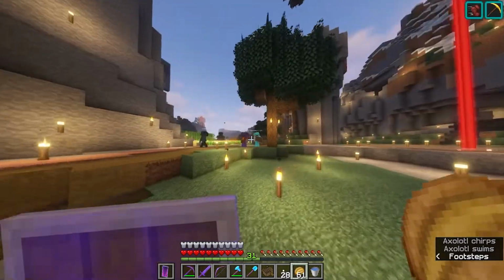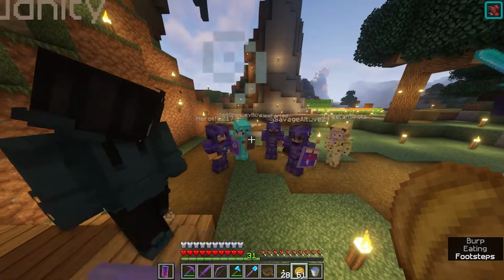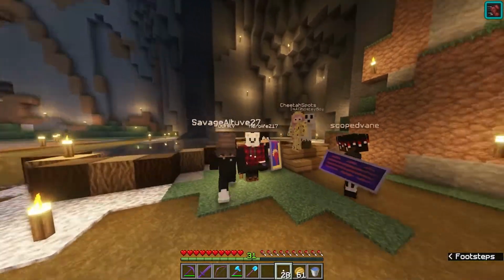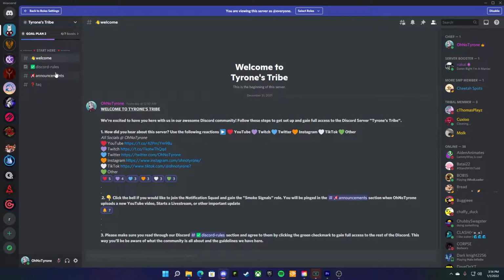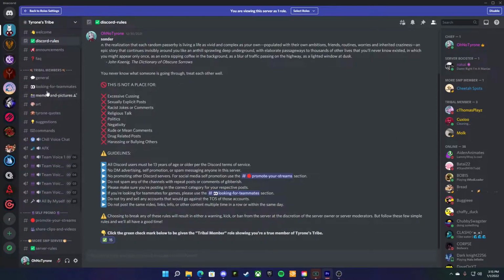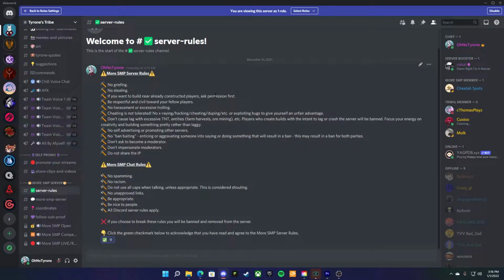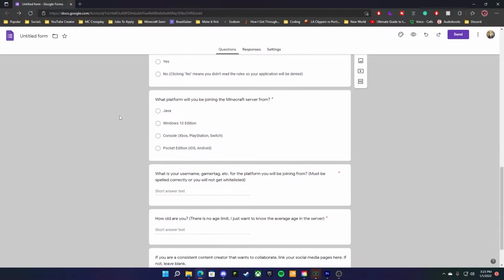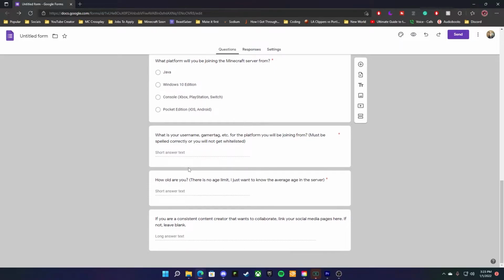How to join my Minecraft Server | Java and Bedrock Crossplay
In today's video I explain how you can join my Minecraft Java and Bedrock crossplay Server whether you're on PC, Xbox, PlayStation, Nintendo Switch, Mobile, everyone can join! Make sure to get your application in to be a part of this series.